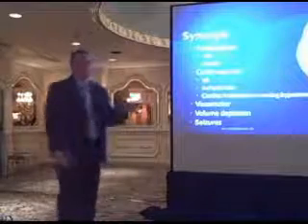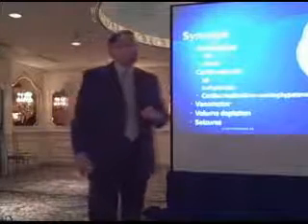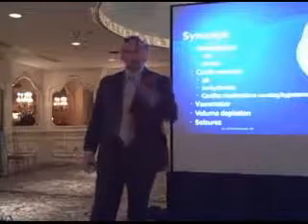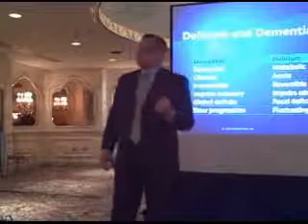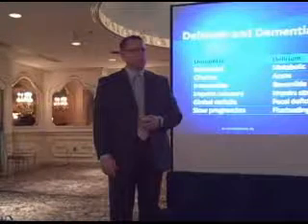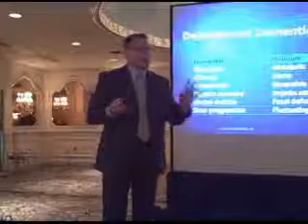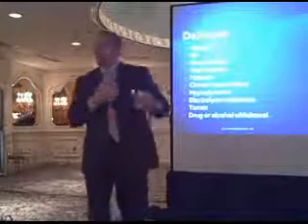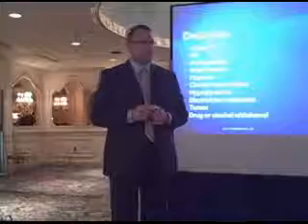Syncope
Ed4Nurses presents nursing care for patients with syncope. Causes of syncope.